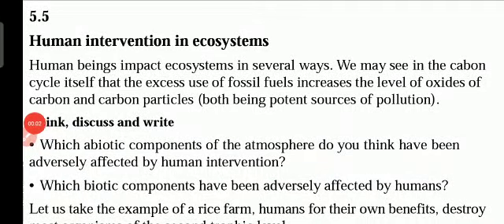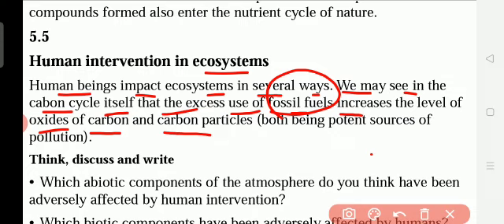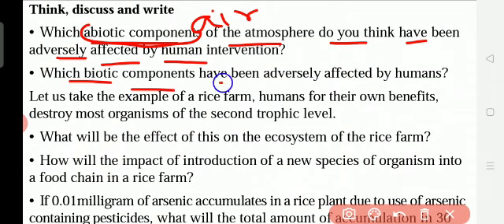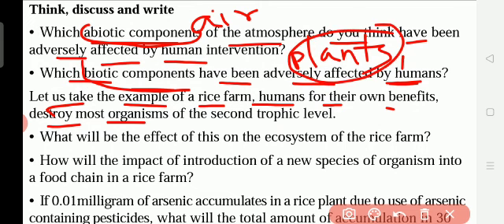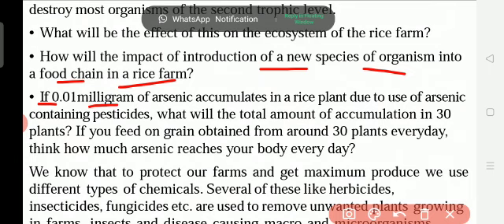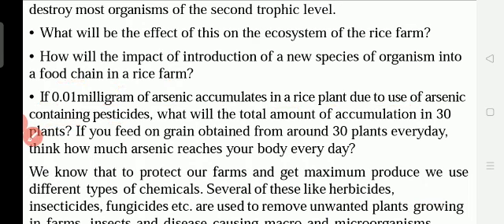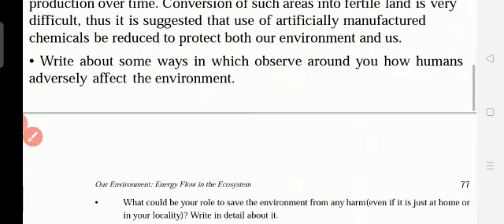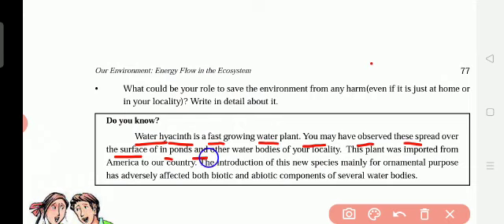Class X: Science - Chapter 12. Our Environment: Energy Flow in the Ecosystem _ Part 9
Human intervention in Ecosystems